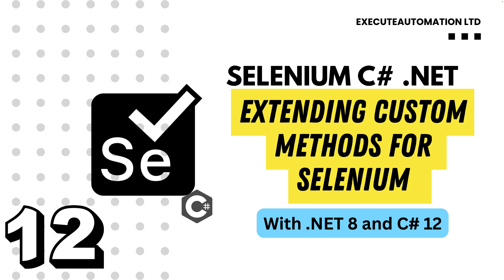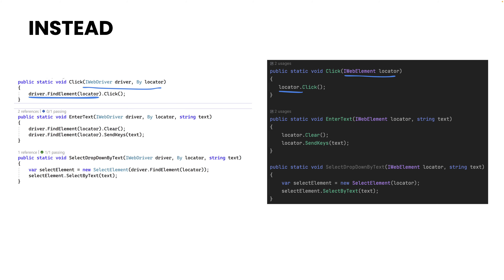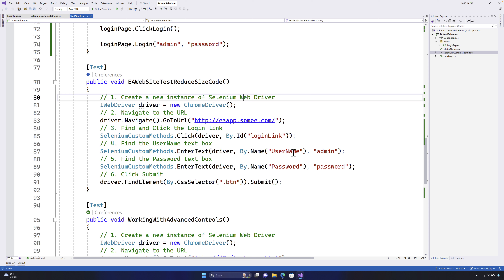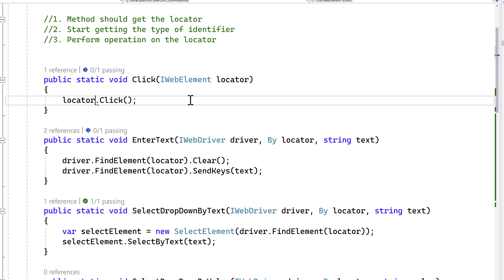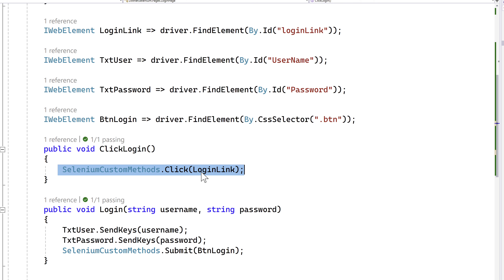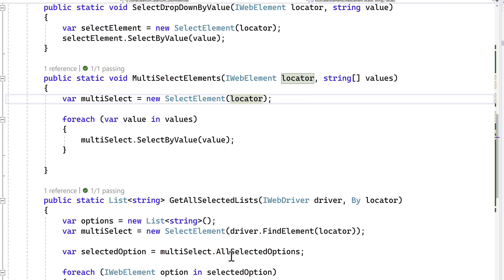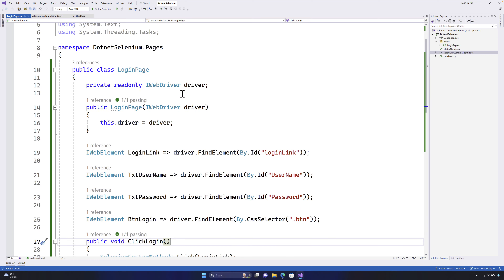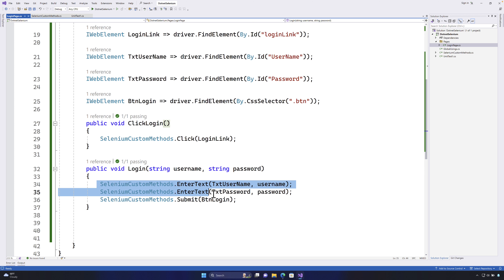#12 - Extending Custom Methods with IWebElement in Page Object Model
In this 12th installment of our ongoing video series focused on Selenium with C# .NET, we will understand how we can extend our Custom Methods written earlier can be extended with IWebElement as a parameter instead of By type.

The following methods will be customized
→ Click
→ EnterText
→ Select DropDown
→ MultiSelect DropDown etc